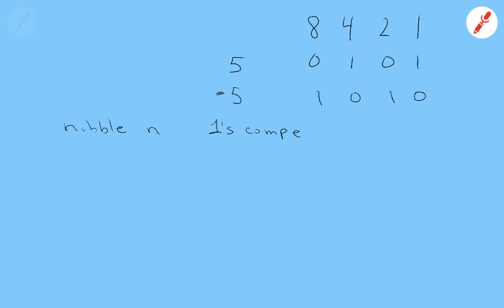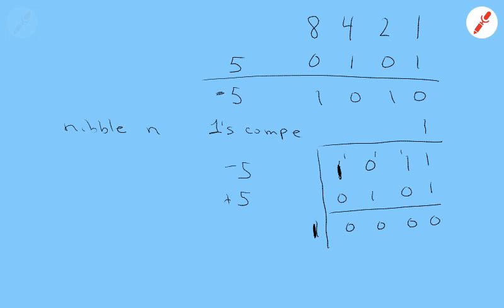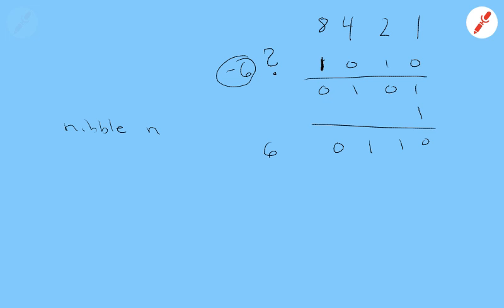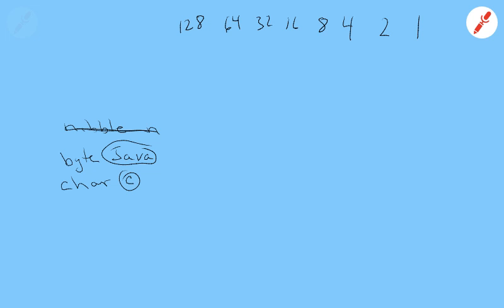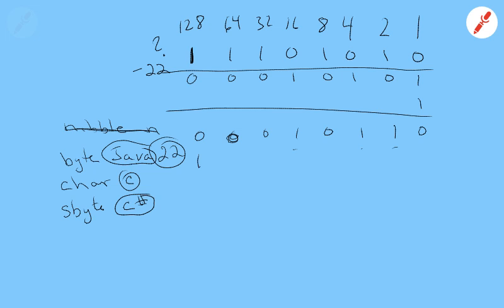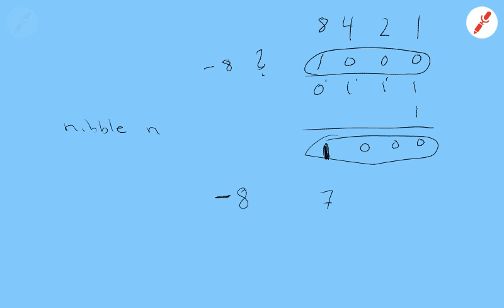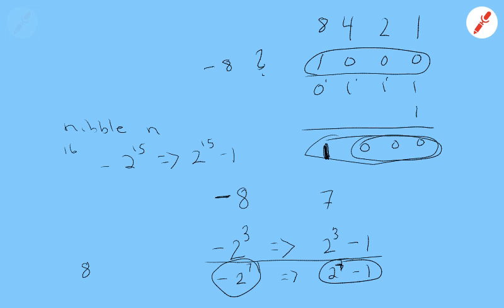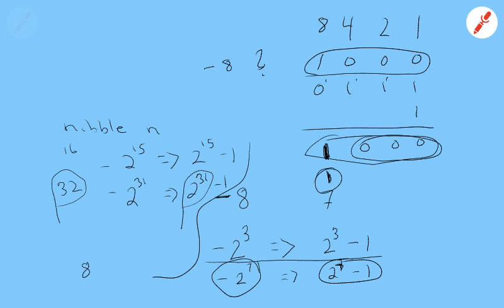COP1000 A4.2 Negative Binary Numbers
Describes the representation of negative numbers in binary.  One's (1's) complement, and 2's complement are explained.